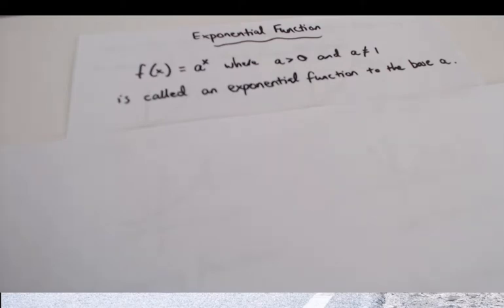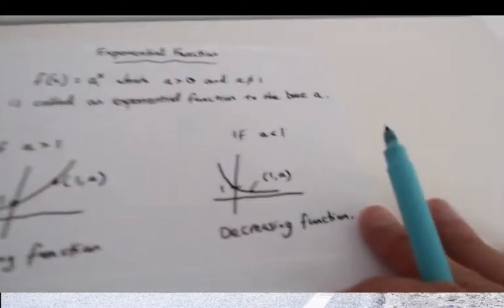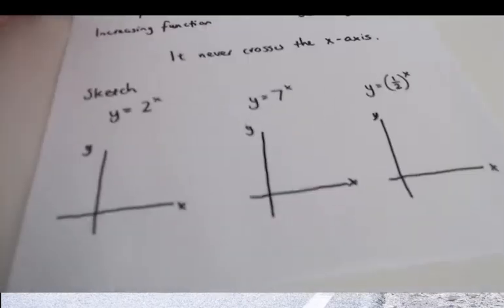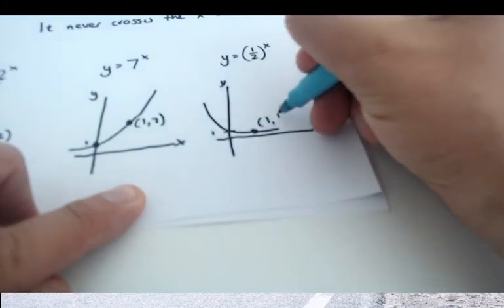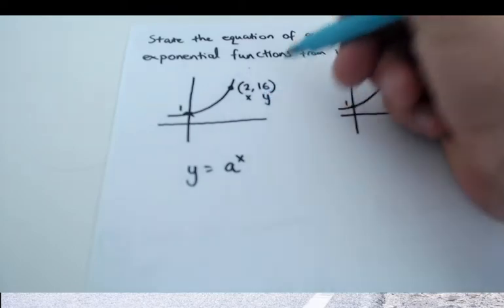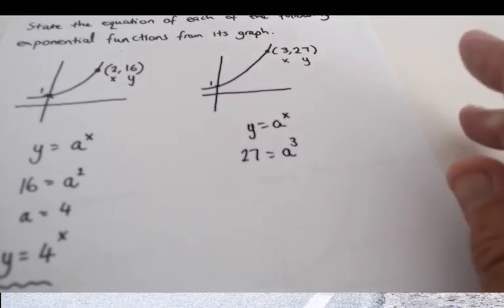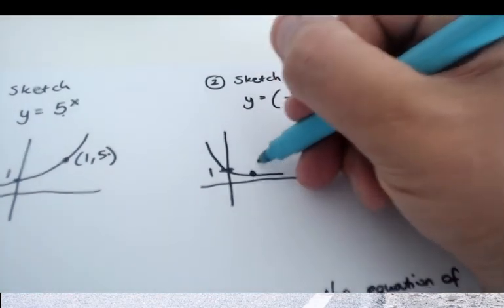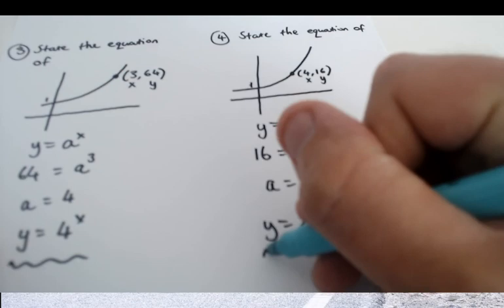Higher Maths - Sets & Functions - Lesson 3 - The Exponential Function.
Higher Maths.
Topic - Sets & Functions.
Lesson 3 - Sketching and working out the equation of the exponential function.